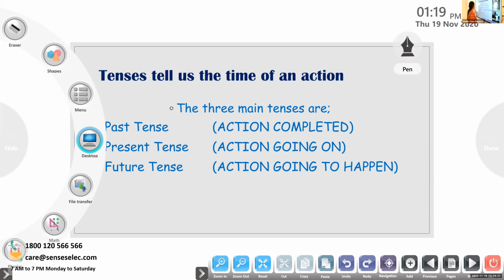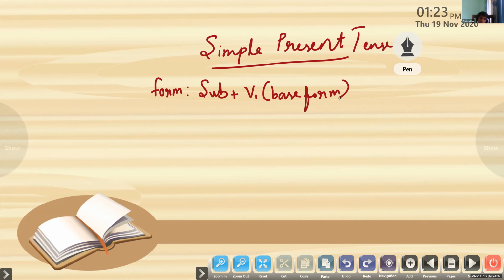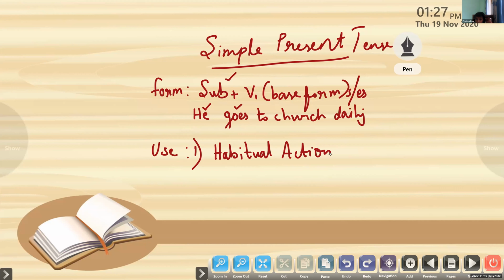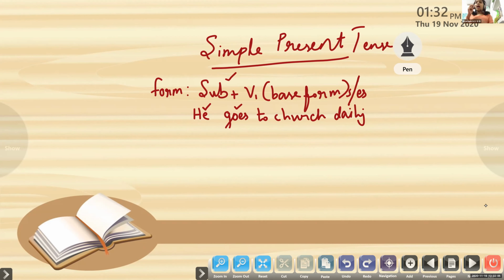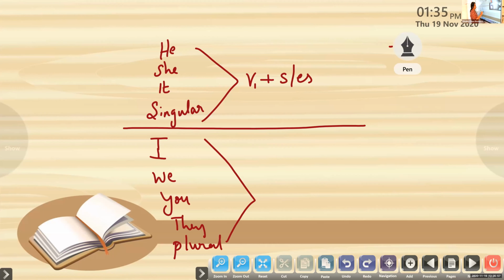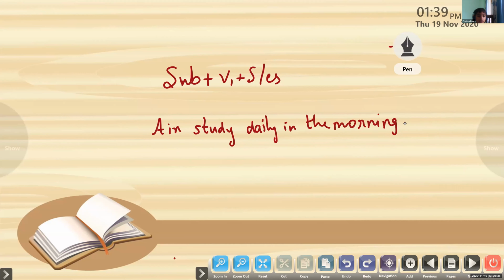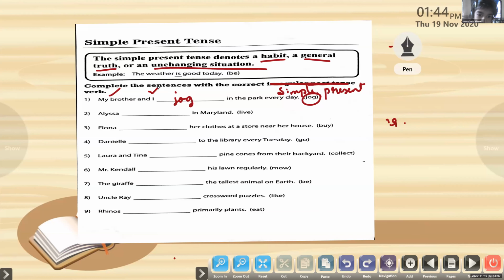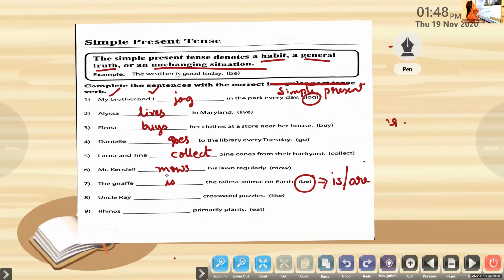Dr.Raju Davis International School | CLASS 4 ENGLISH GRAMMAR | 19-11-2020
CLASS 4  ENGLISH GRAMMAR   TENSES